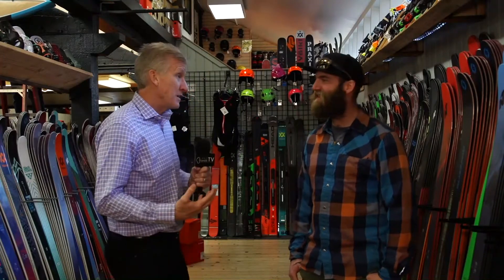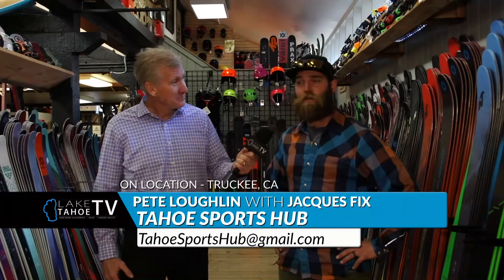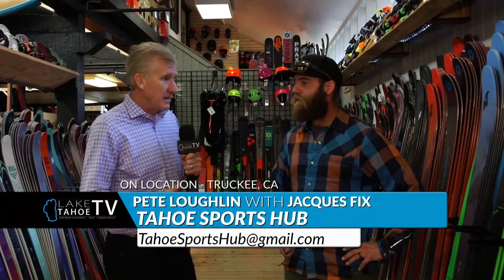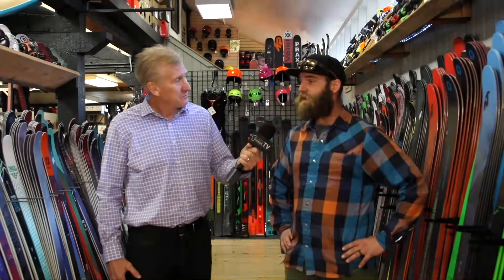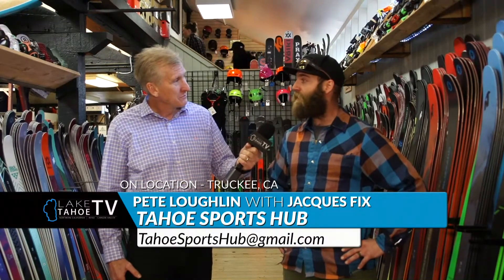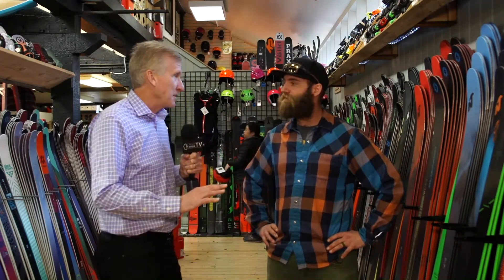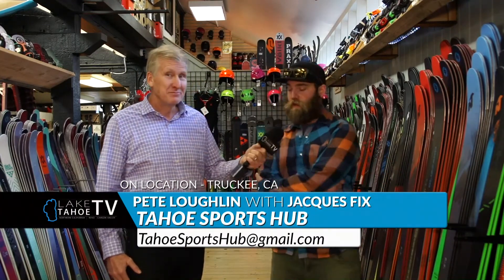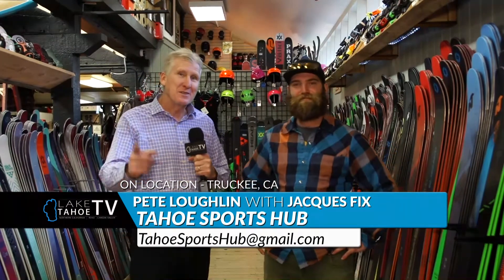TahoeToday on-location with Jacques Fix at Tahoe Sports Hub - Take - 2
At Lake Tahoe Television, our purpose is to provide your organization with the best service by continually upholding our foundation of integrity, communication, understanding, and most of all, the love of what we do. We pride ourselves on developing strong long-term relationships with your business, as well as responding to your needed priorities with solutions that tailor to your business requirements, time-frames, and budgets. Our team will work with your team and you to understand the full scope and aims of each project, enabling us to develop & execute the most appropriate solutions.

Lake Tahoe Television offers many products and services to satisfy your business objectives; including design, development, digital marketing, advertising, and communication goals. You're guaranteed to receive professional services, with the best possible end product to represent your company.

Our Process:
1. We ask, listen, and understand.
Our team begins each project by gaining a solid understanding of who you are, what you do, and why you do it. Doing this helps us create strategic solutions that communicate the right messages and express your brand's unique value proposition.

2. We collaborate with our clients.
Marketing & Innovative Design Processes doesn't come in a flash of inspiration. It's a collaborative process of discovery and strategic-development, that takes patience, experience, and most importantly, communication. Our team involves your business team every step of the way, incorporating feedback at each stage of development.

3. We are on time and on budget.
We evaluate the scope of the project, create a budget and timeline, and once they're approved, we stick to them. Our team provides mutually agreed scheduled status checks on project progressions and deadlines to keep everyone (you included) on track.

Overcoming obstacles with creative solutions is spliced into our core service pillars of strategy, activation, and measurement.

Director of Marketing, Sales & Communications
Coop
W: laketahoetelevision.net